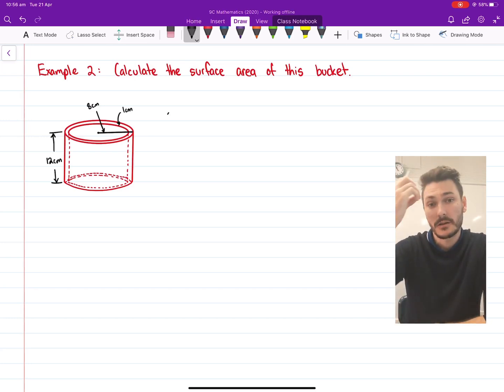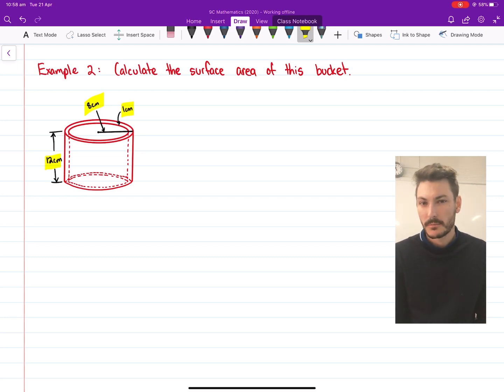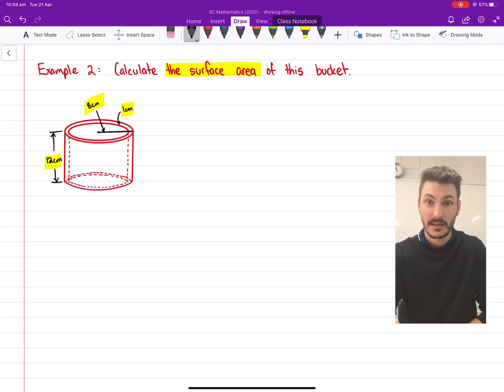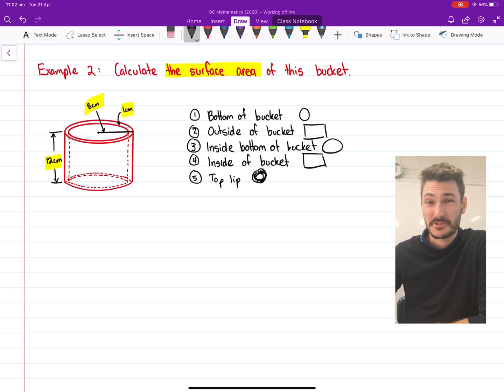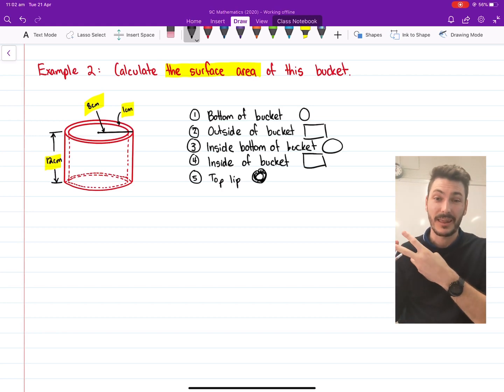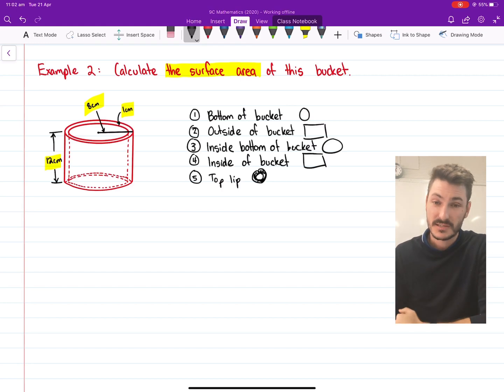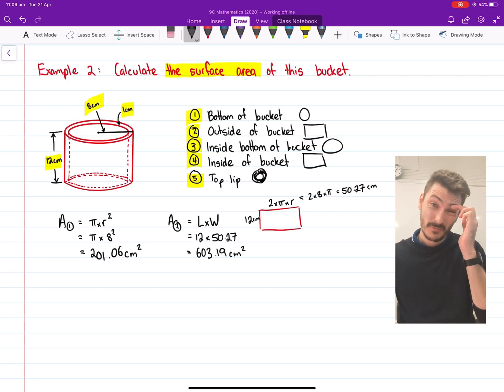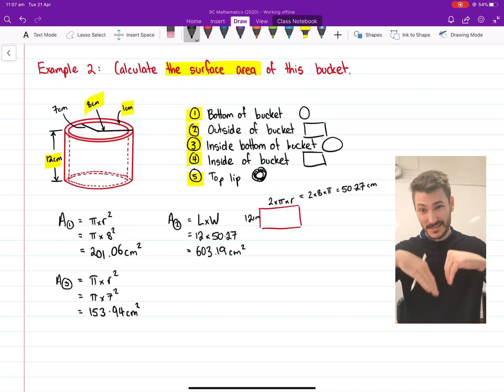Calculating the surface area of an irregular/composite 3D object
Worked example of how to calculate the surface area of an irregular/composite 3D object.